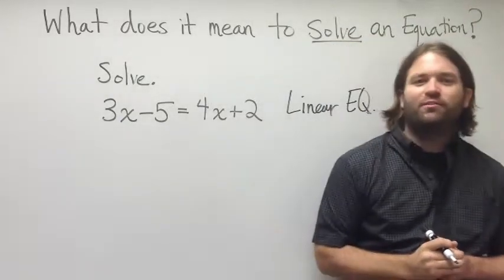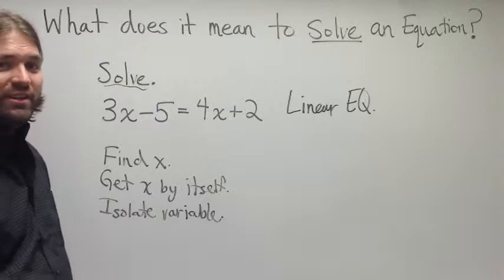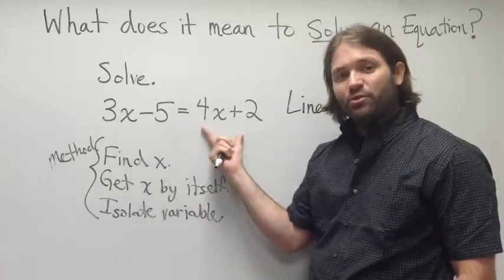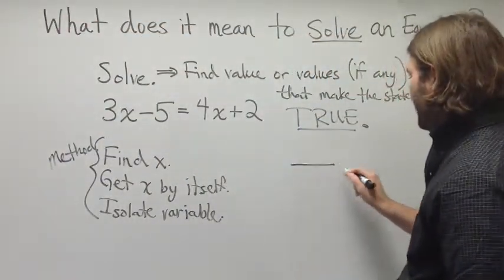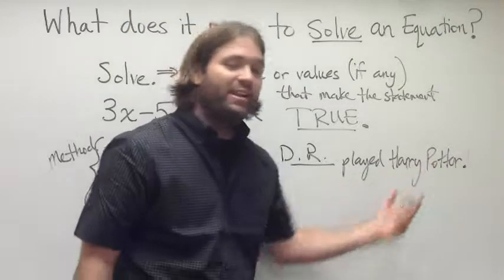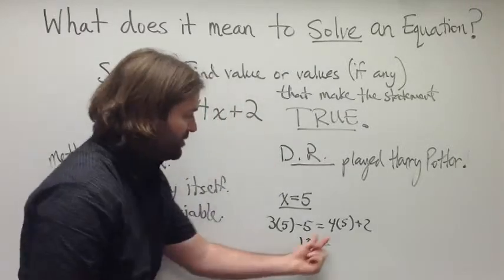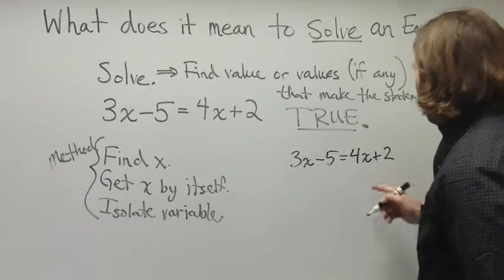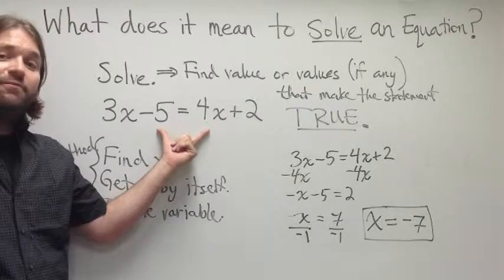What it means to SOLVE an equation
This video discusses what it means to solve an equation.